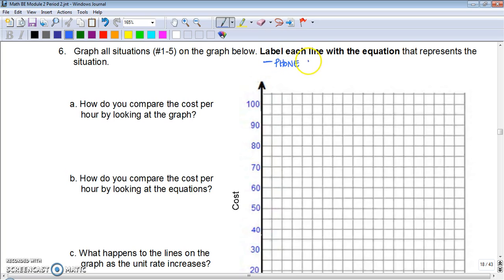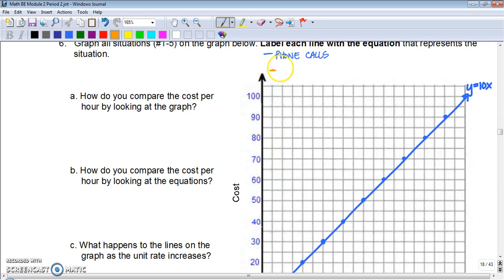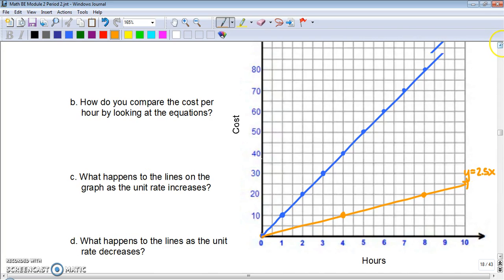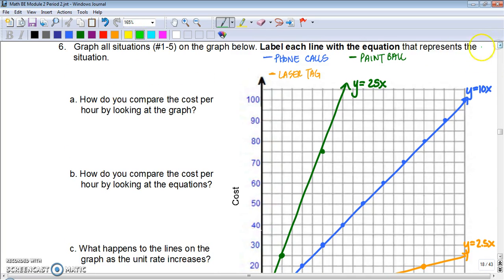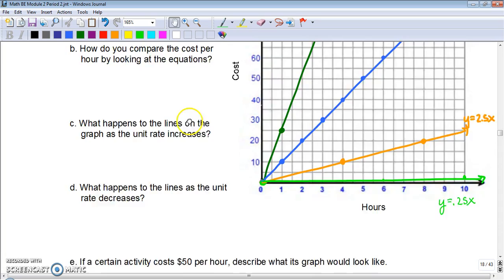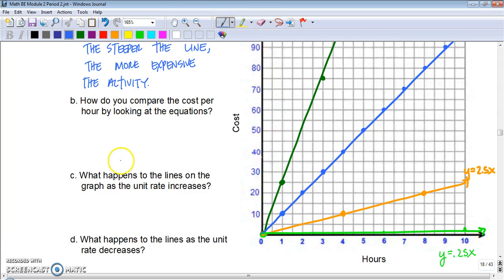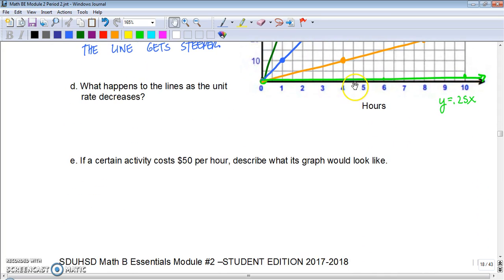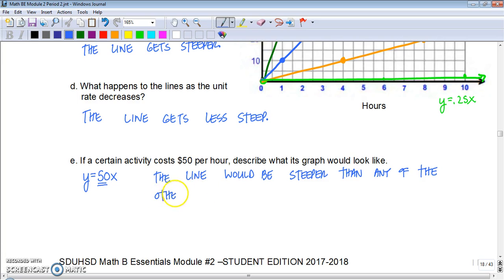2.1G Lesson - Comparing Proportional Relationships - Part 2